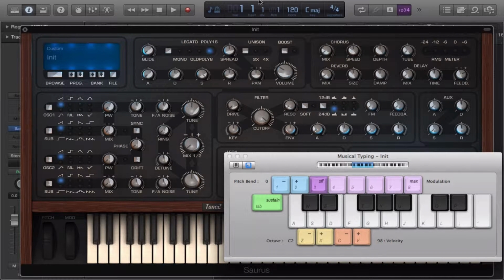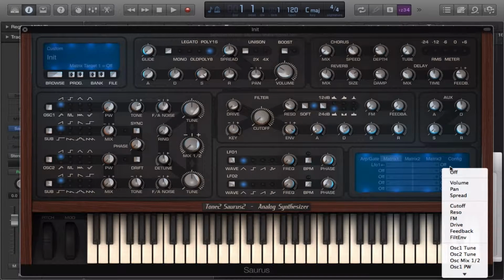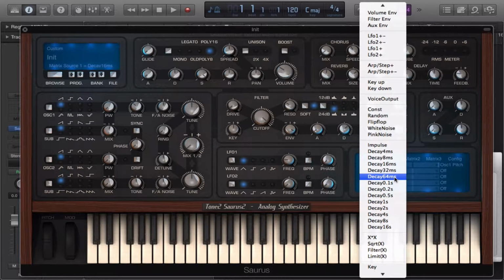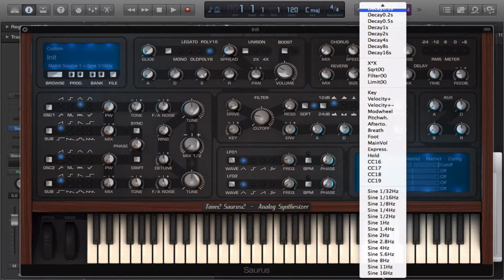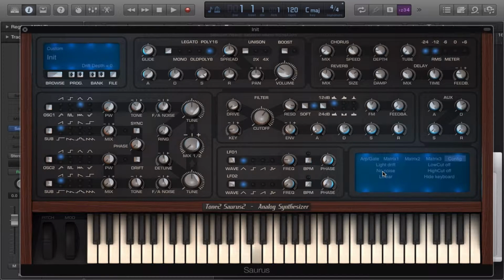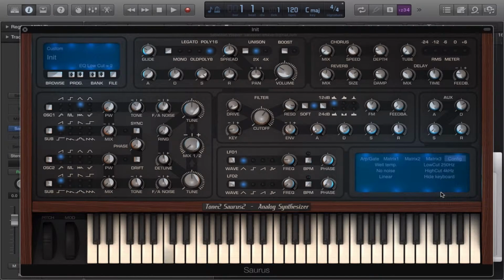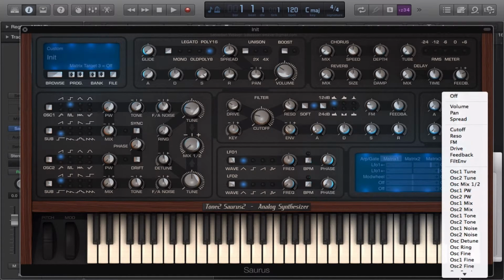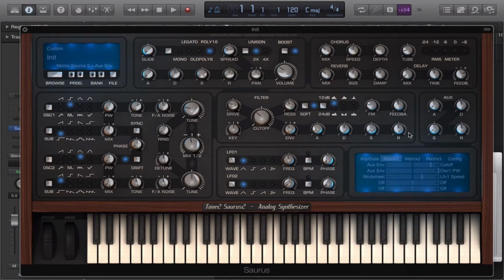Tone 2 Saurus 2: Modulation,Config,Matrix,FX